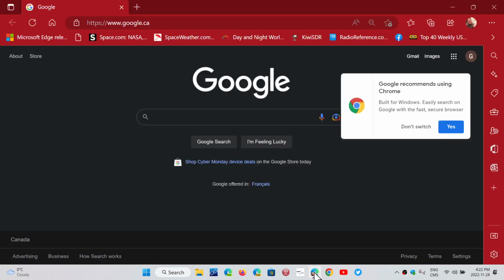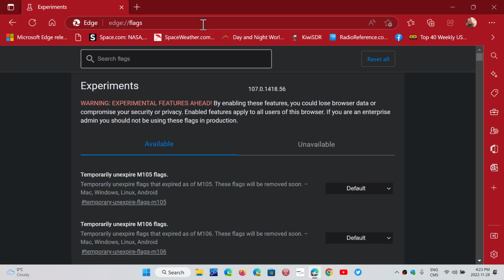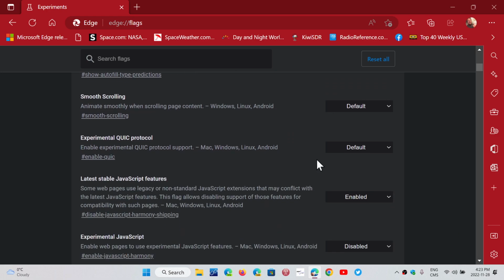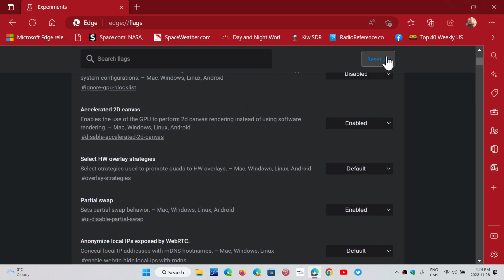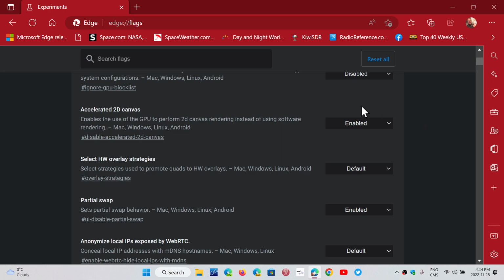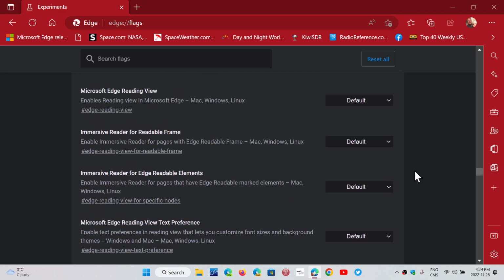Microsoft Edge Experimental features Where to turn them on or off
edge://flags/